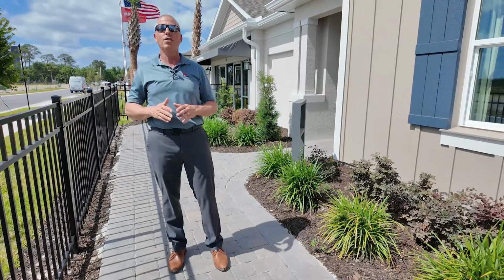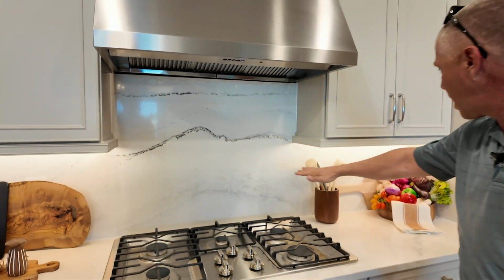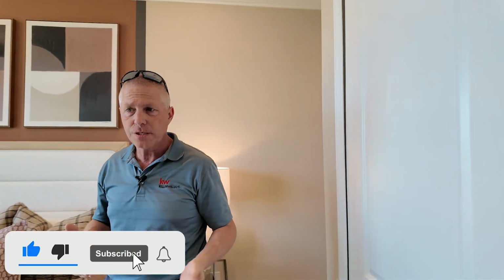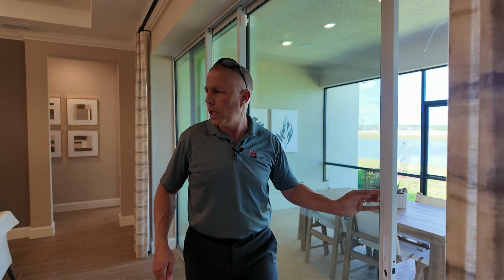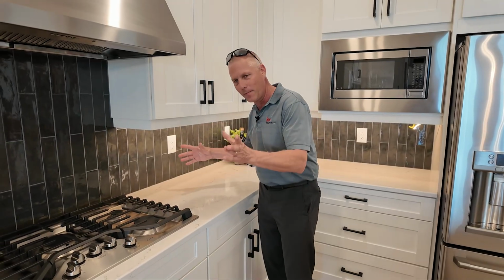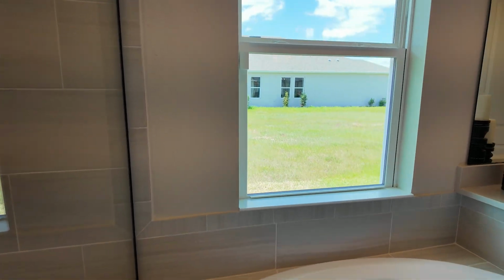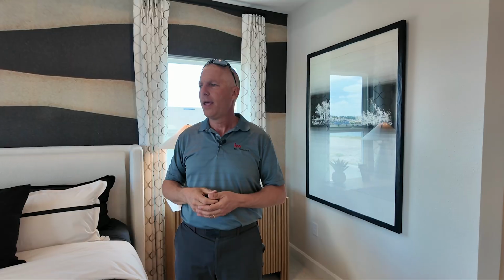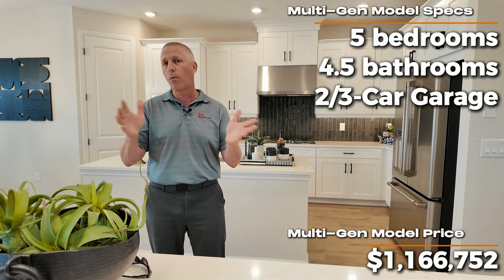MASSIVE New Construction Country Home Near ORLANDO'S BEST Beach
Take a tour of 2 gorgeous, massive homes, one multi-generational, in New Smyrna Beach, FL. This community is in the quiet country, a short drive from quaint, downtown New Smyrna Beach and the Atlantic Ocean. Nearby I-95 will take you north or south along the east coast of Florida, or I-4 will get you over to Orlando and all its attractions. Please call Chuck if you're interested in seeing these homes or the neighborhood in person. Typically, the builder will pay your Realtor's commission, then you'll have someone on your side, helping to manage the purchase. Be sure to call Chuck before visiting any new construction community in the area, so you don't have to go it alone.

Charles "Chuck" Shaver, PA, REALTOR®, Associate Broker
The Shaver Group, Keller Williams Heritage Realty
Orange City, Florida

The Shaver Group focuses on the North Orlando area, including Volusia, Orange, Seminole and North East Lake counties.
Who is Chuck Shaver of the Shaver Group?
I am an experienced Realtor® located in Orange City and serving buyers and sellers in Orange City, Debary, Deland, Deltona, Lake Mary, Sanford, Orlando, Daytona Beach, Heathrow, Windermere, Eustis, Mt. Dora, and surrounding areas.

I am a Michigan native and have lived in Central Florida for about 30 years. I have been happily married for over 30 years and have two wonderful children, both who are on my team. I graduated from Winter Park High School and have earned degrees from the Culinary Institute of America and Liberty University. I enjoy cycling, 3-D archery, hunting, and fishing in my spare time. I have been involved in real estate for many years and take pride in my ability to serve my customers' needs.

As your Realtor® in the Orange, Volusia, East Lake and Seminole County areas, you can be assured that you have a skilled expert working with you that understands the real estate industry.